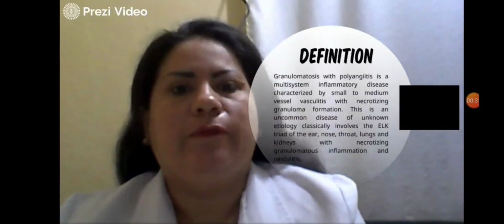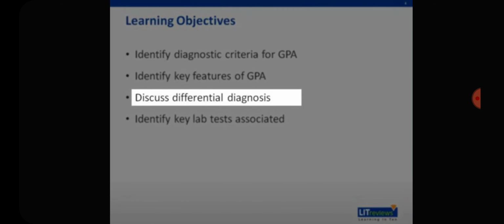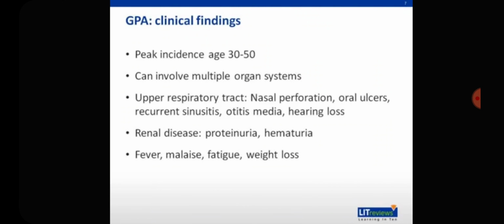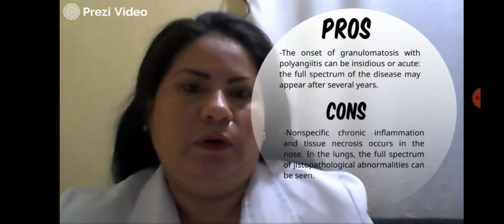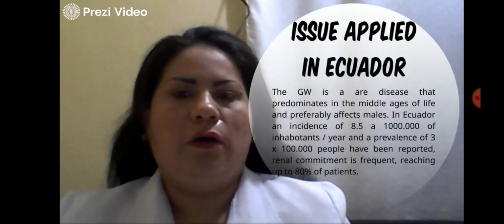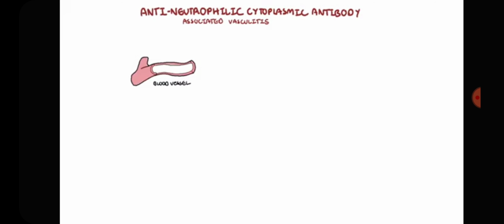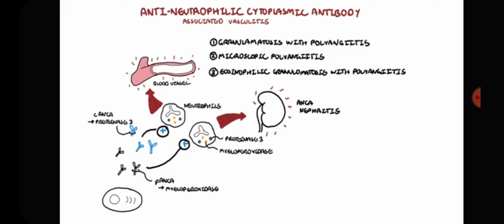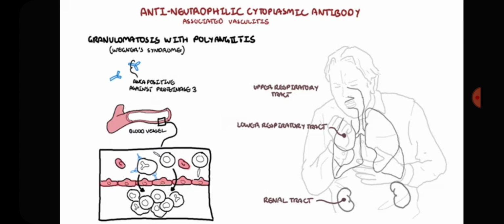Nasal Deformity in granalomatosis whith polyangiitis